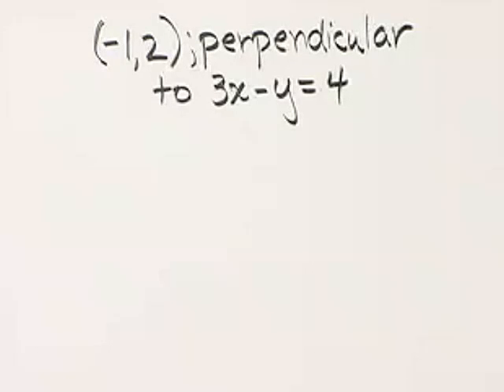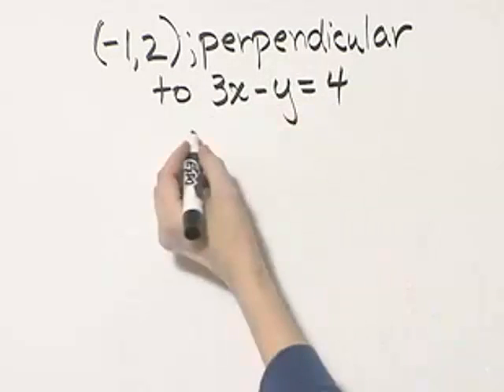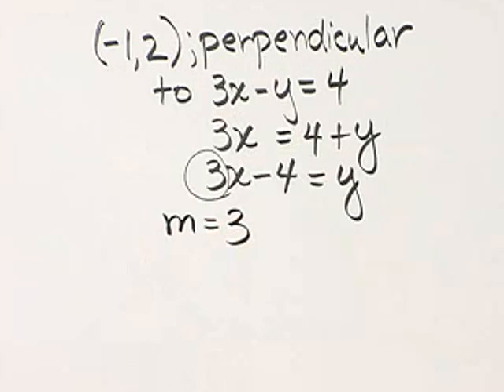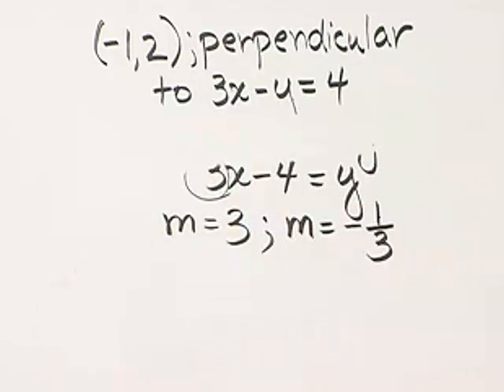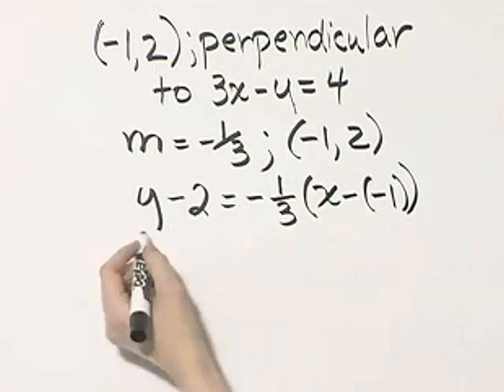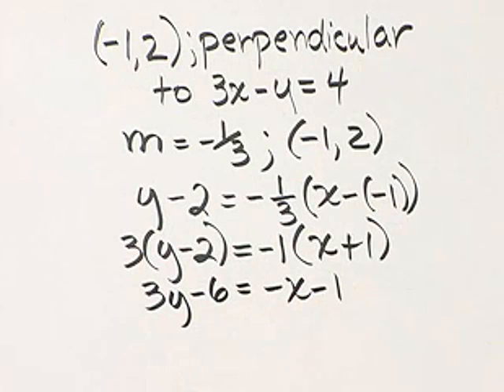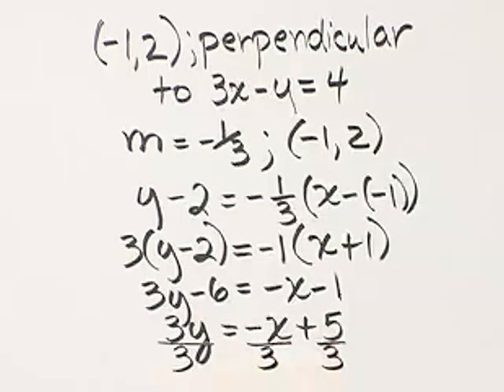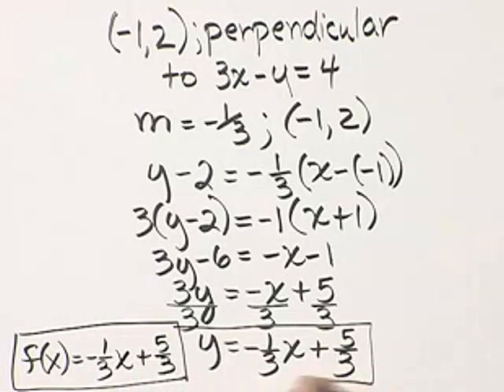Martin-Gay Beginning & Intermediate Algebra 6th Ed. Ch. 8 Ex. 11